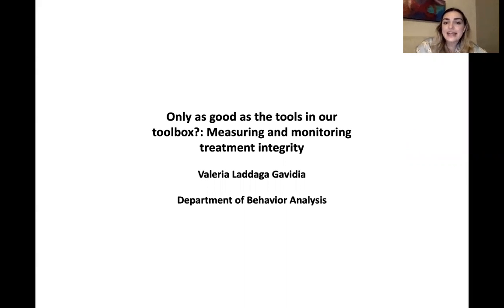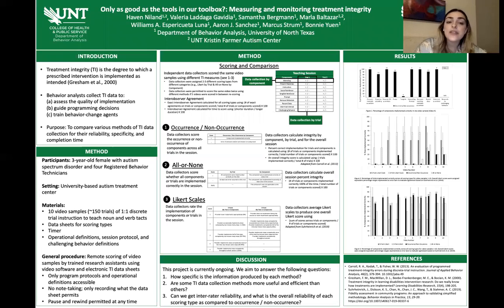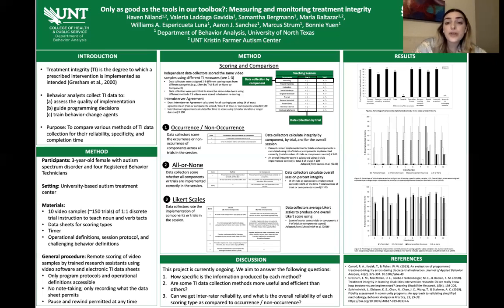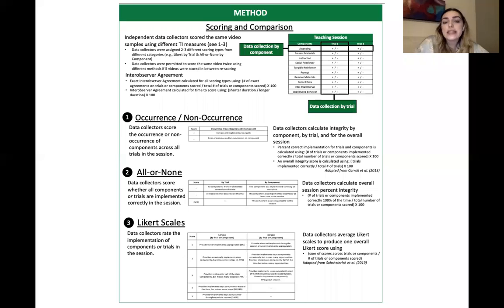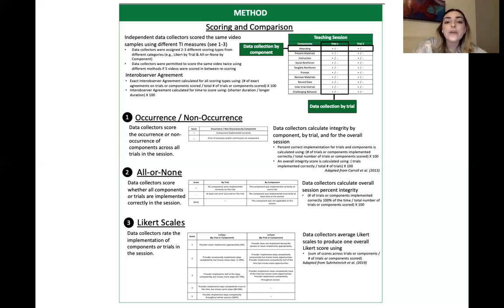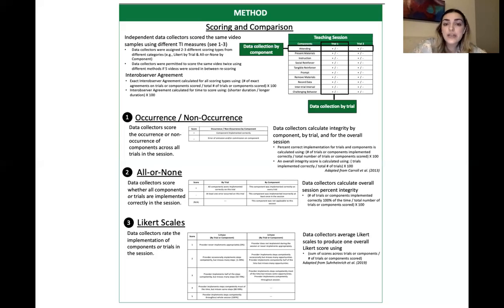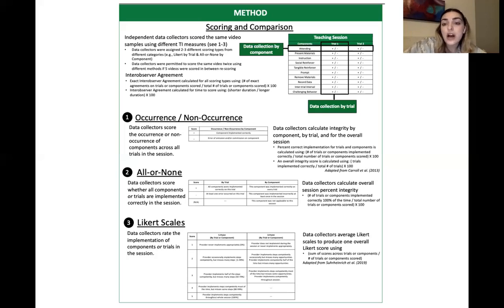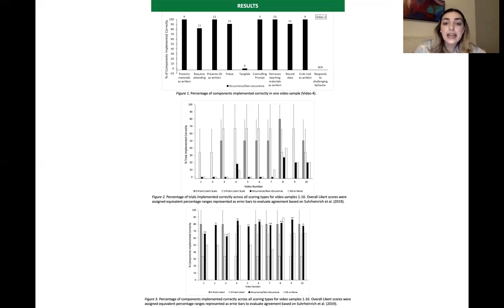HPS Grad Research Day Poster - Valeria Laddaga Gavidia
Poster Presentation: Only as good as the tools in our toolbox? Measuring and monitoring treatment integrity